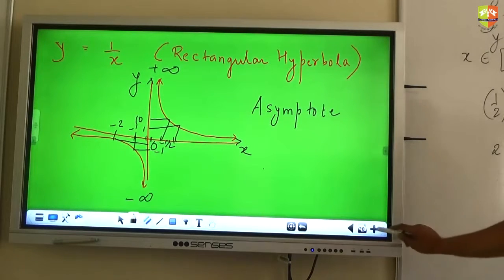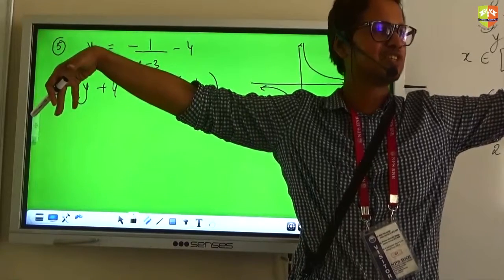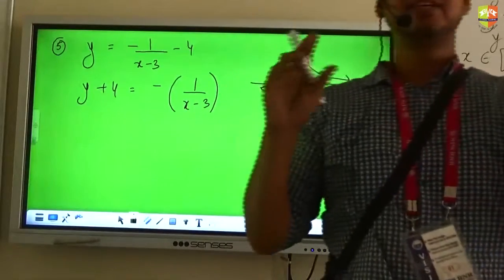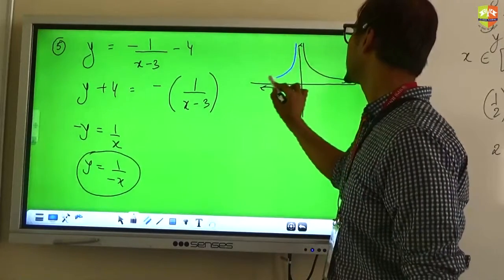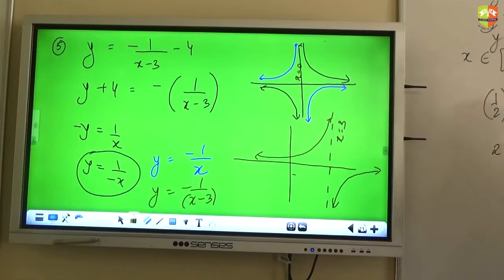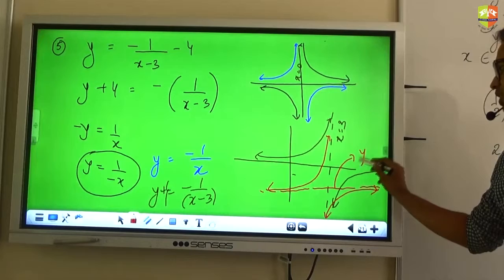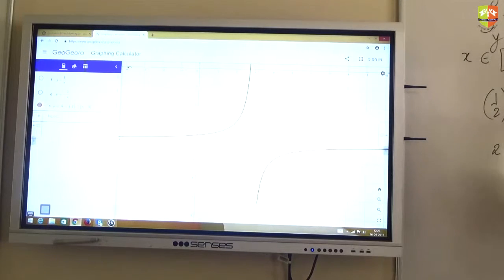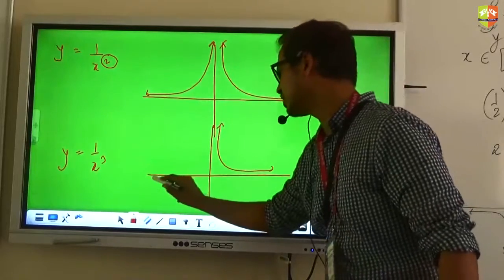Graphs and its transformations 8